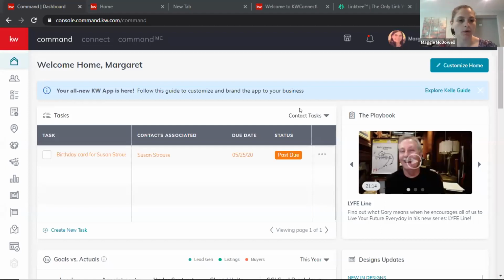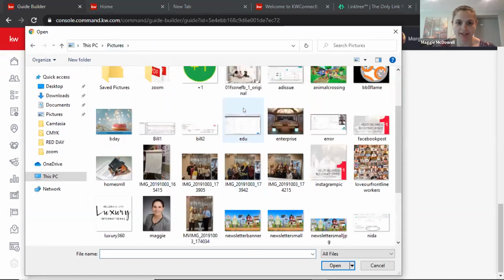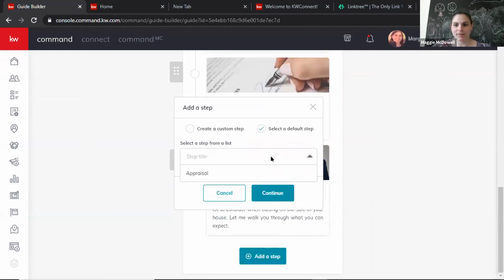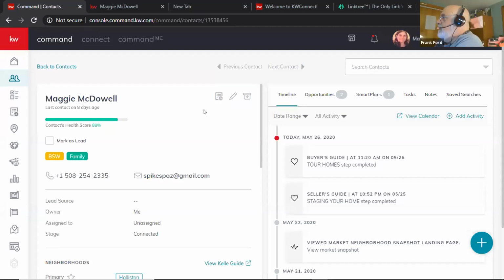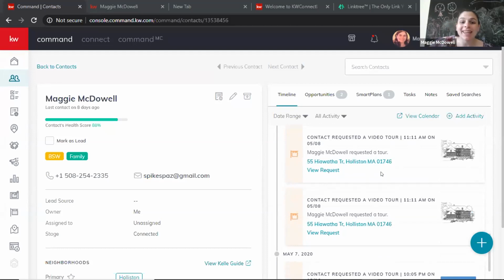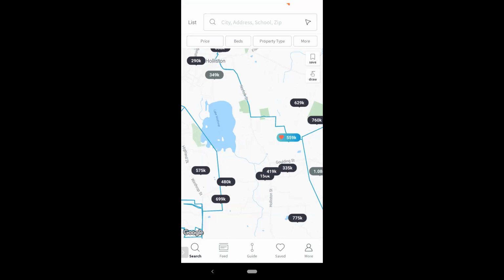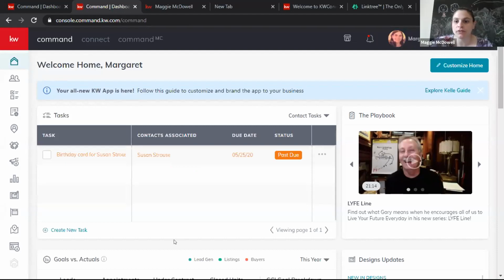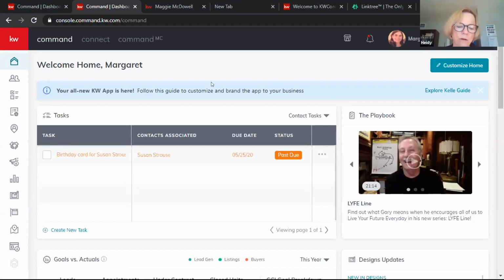KW App: Mastering Guides 5/26